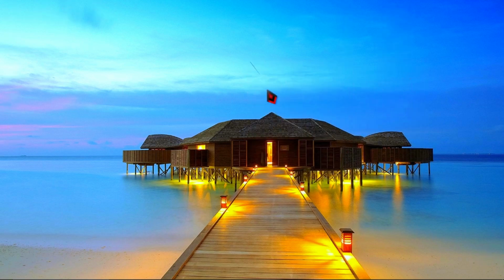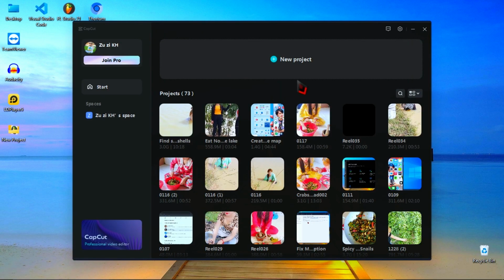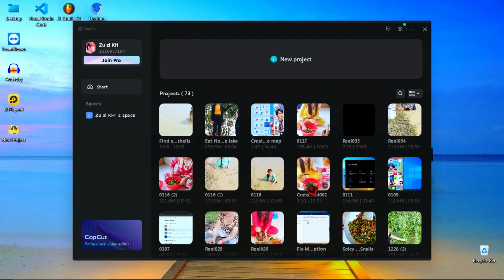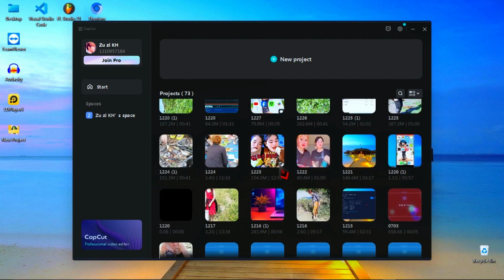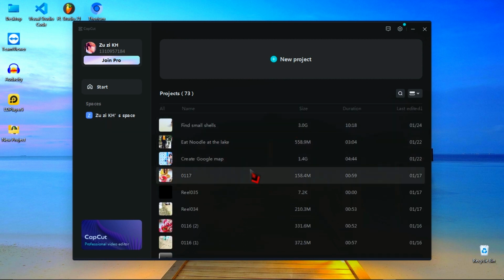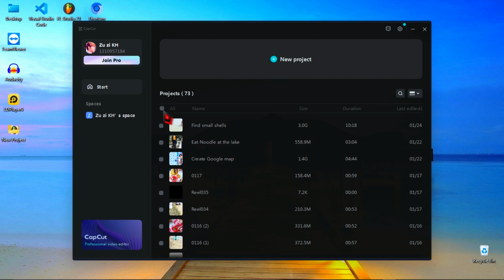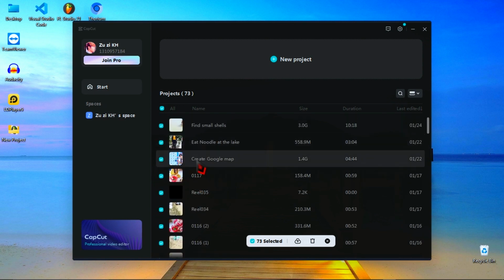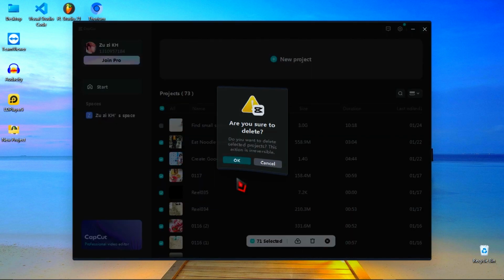Clear all old projects by one click in CapCut | how to delete all old projects in one click (CapCut)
Clear all old projects by one click in CapCut | how to delete all old projects in one click (CapCut) in this video we will show you how to delete all old projects by one click in CapCut PC